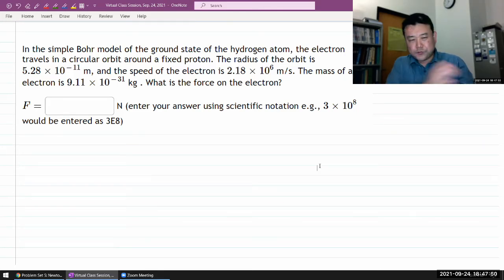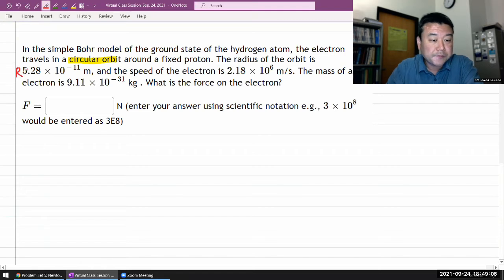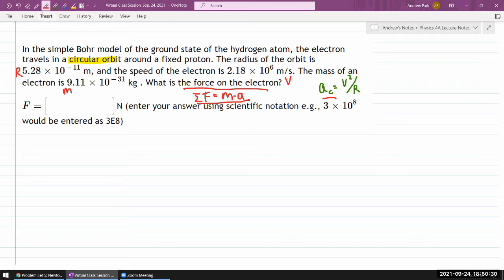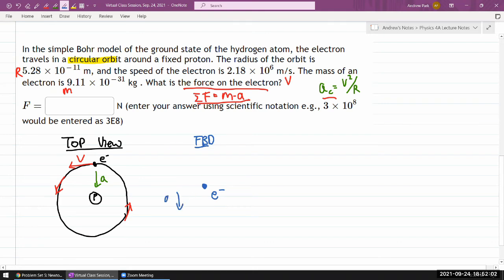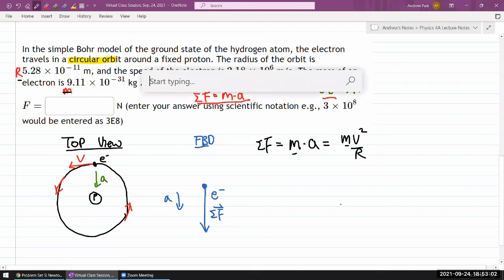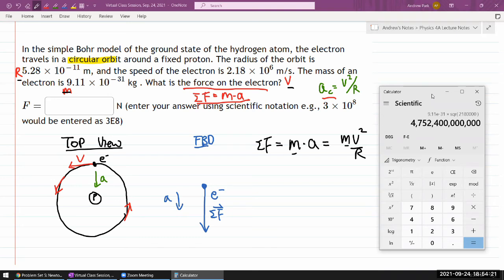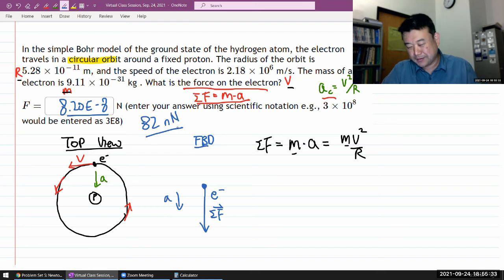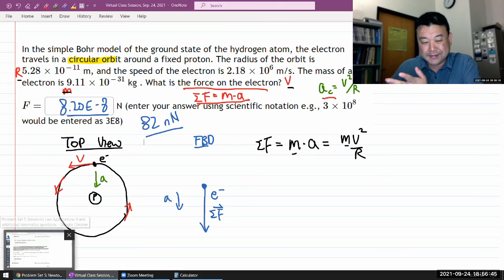Physics 4A - OpenStax University Physics Vol 1, Chapter 6, Problem 74